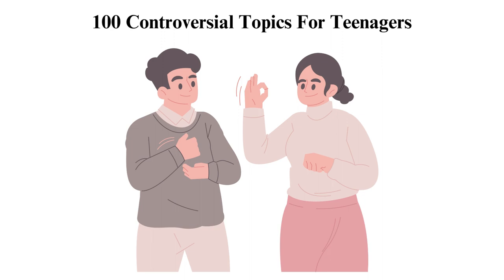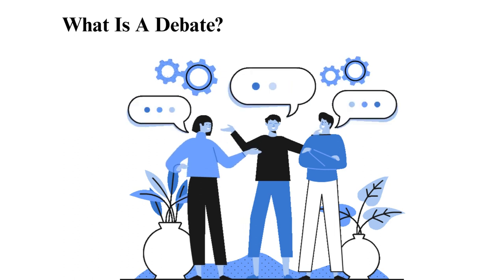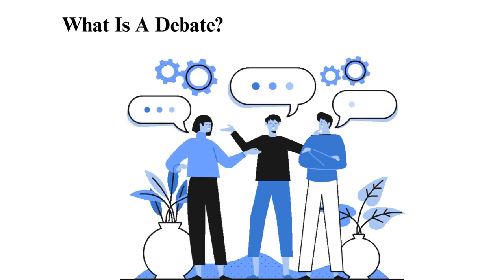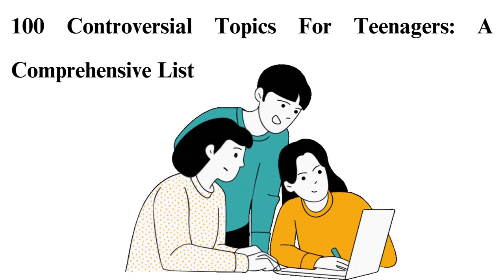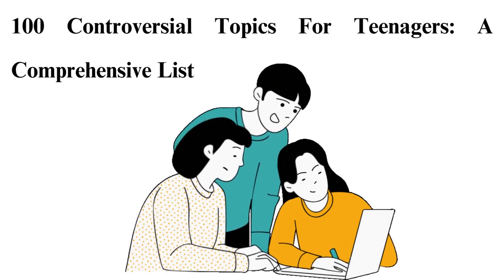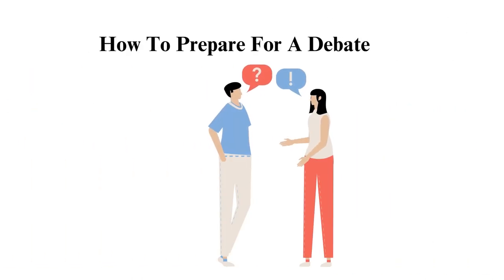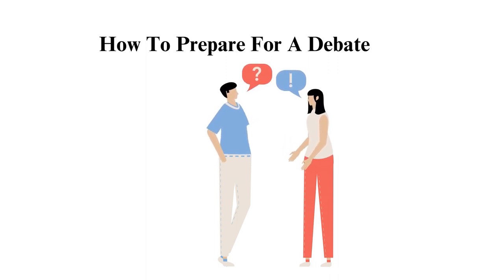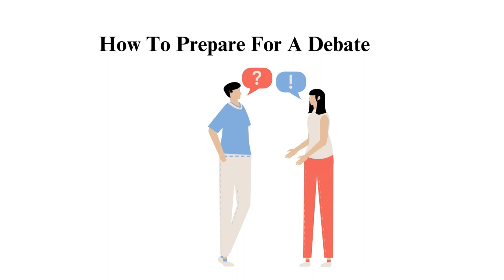100 Controversial Topics For Teenagers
Check out the updated version of 100 Controversial Topics for Teenagers 📝💥

Get ready to dive into the world of teenage perspectives! In this eye-opening video, we present a comprehensive list of 100 controversial topics for teenagers. These topics will spark intriguing discussions, encourage critical thinking, and empower young minds to express their views.
Auto Chapters
00:00:00 Intro
What is a debate?

00:01:35 100 Controversial Topics
00:07:01 How to prepare for a debate